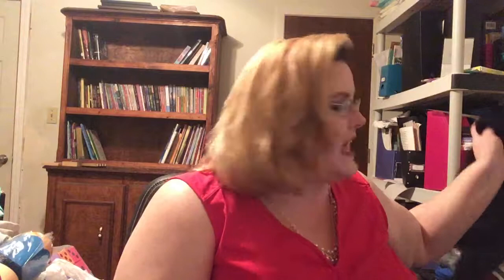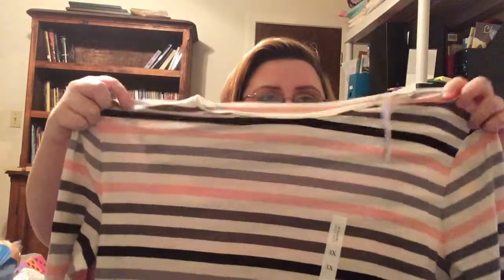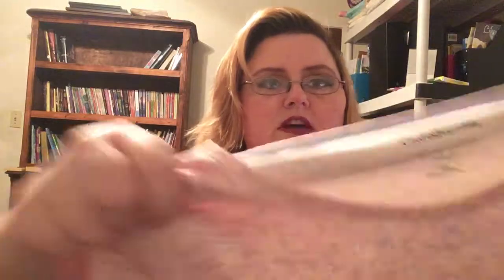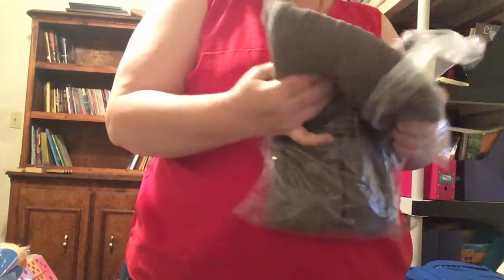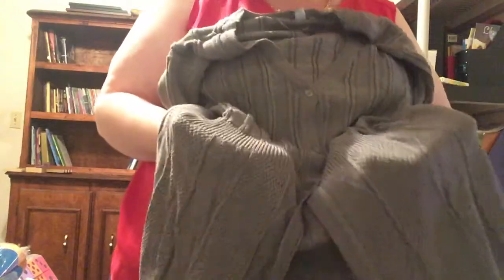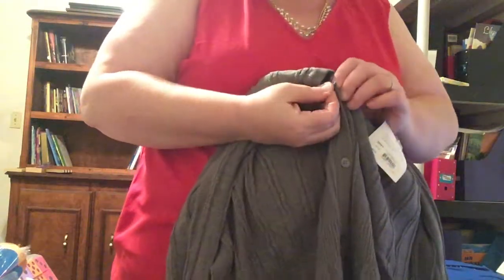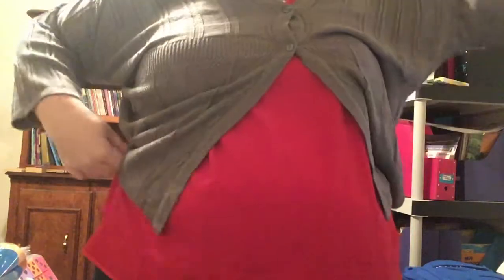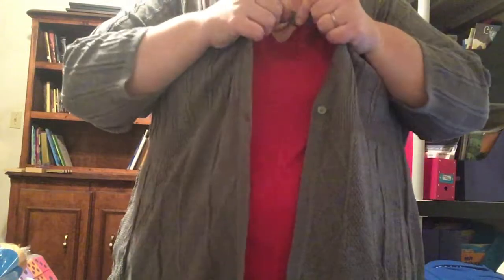Little Kohl's haul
So I found the perfect long sleeve Tee at Kohl's by Croft & Barrow called the Classic Tee.  Also, I needed some new Cardigan's for work and I found one I liked and bought 3 colors - gray, red, and black